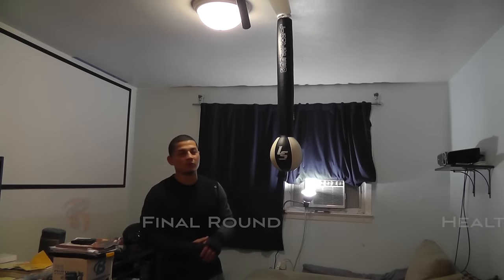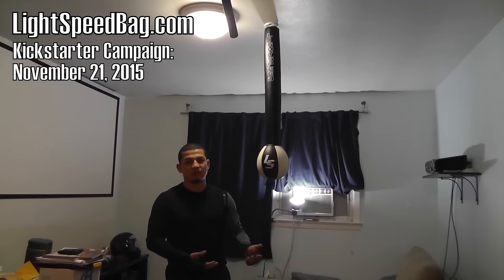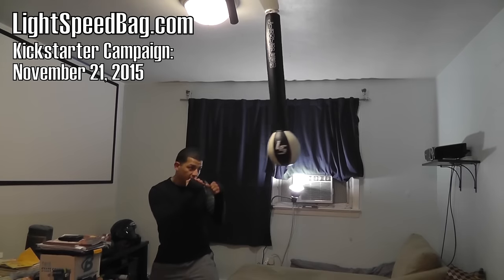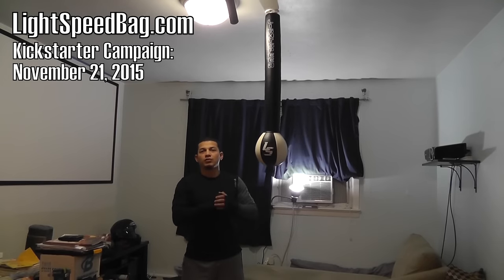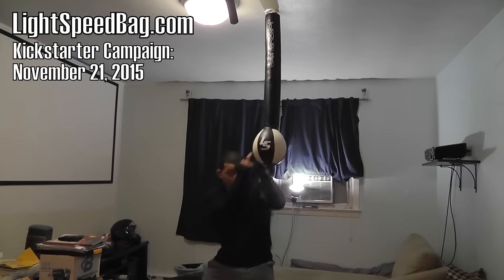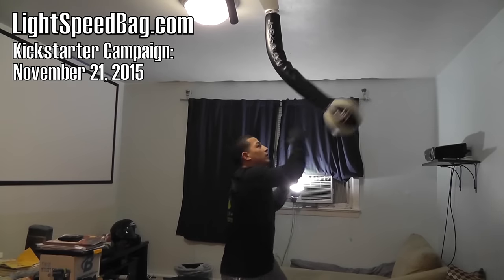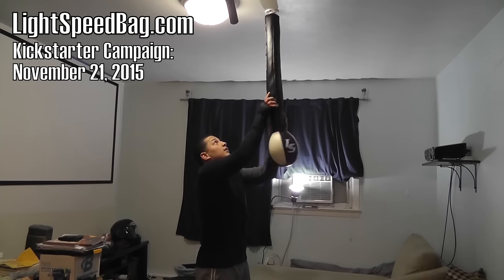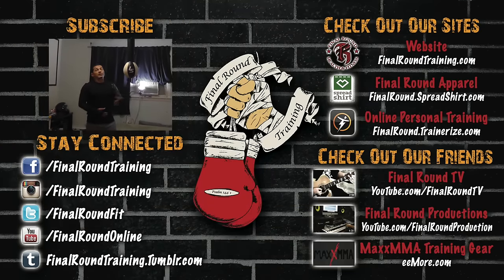Lightspeed Bag Review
Here is my review of a new product coming out called the Lightspeed Punching Bag. This bag is designed specifically for home use and is extremely simple to install. As you can see in the video, there are many different things you can do with this bag because it replicates the movements of several other bags like the reflex bag, double-end bag, speed bag, uppercut bag and slip bag. Overall it's a great product and it's coming out at a great price. I'm sure you'll see some other videos coming out soon showing different techniques that can be used on this bag.

I think this bag is good for anyone who wants to get in their boxing training, but doesn't have the time to get to a gym or the space to get all the different bags they would need for a full boxing workout. You can put this bag anywhere in your house, and remove it once your done with your workout. As you can see from my video, I put mine basically in the center of my room, next to a couch, a desk and almost in front of my projector. It takes 2 seconds to unscrew it and put it away.

and Facebook.com/lightspeedbag for more info on the bag and their kickstarter campaign starting on November 21st. I hear there will be an early bird special so be sure to jump on that as well.